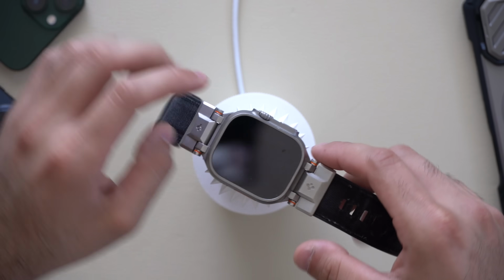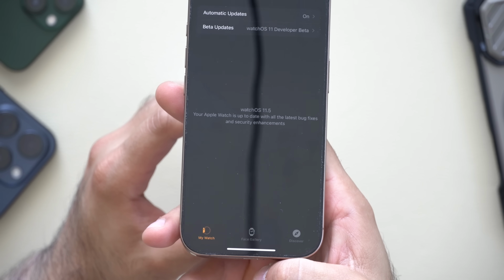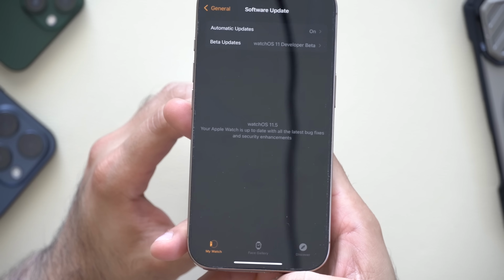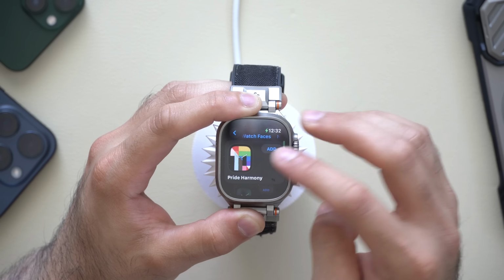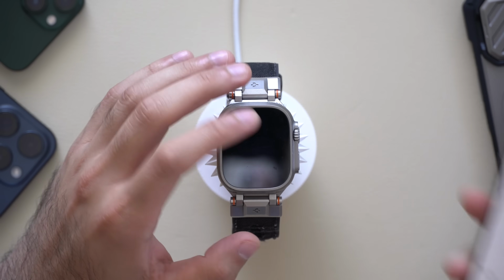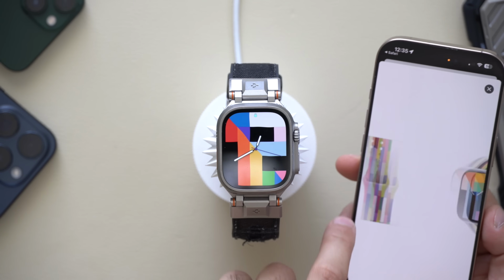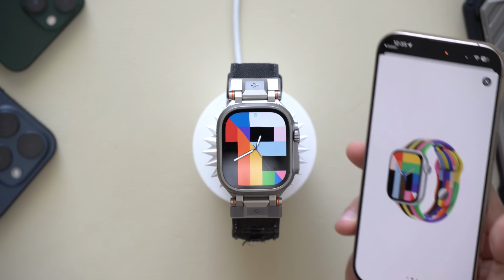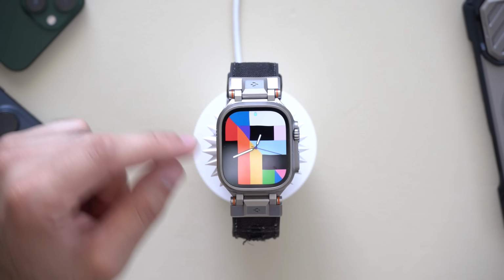WatchOS 11.5 - New Apple Watch Features to Try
watchOS 11.5 Released - What's New? All watchOS 11 Features & Changes

The Apple Watch has just received its new and improved watchOS 11.5 update. This update includes several major features and changes, including spell and app fixes, and more. Enjoy!

Apple Watch Accesites ( the ones the video)
Spigen DuraPro
iPhone 16 Pro CASE
iPhone 16 Pro Max Case

00:00 Introduction
00:15 COMPATIBLE DEVICES
00:43 How to Update
01:23 New Wallpaper
02:17 Apple TV App Feature
02:50 New Watch Bands
03:04 Bug Fixes
03:26 Summary
04:34 iPhone Case and Watch Band